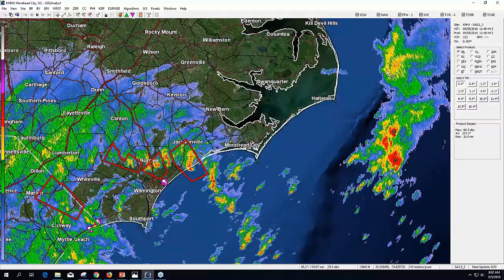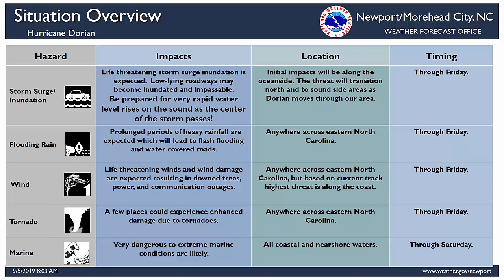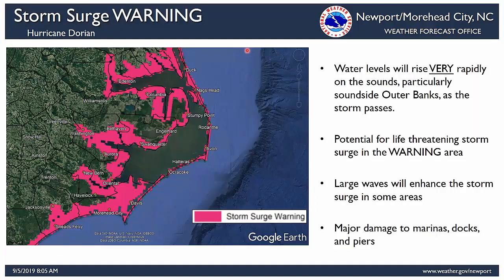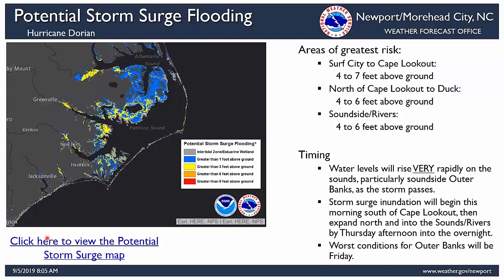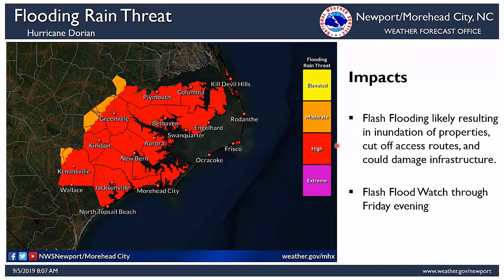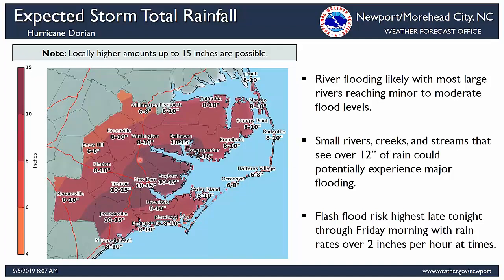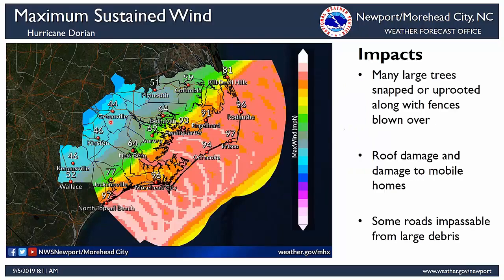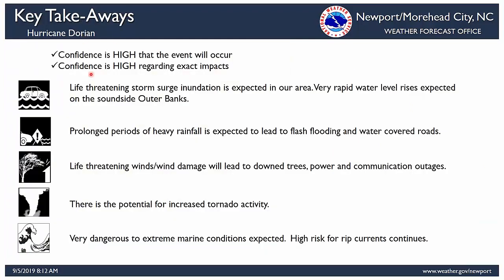Hurricane Dorian Thursday Morning Update For Eastern North Carolina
This video was recorded during our meeting with public officials at 8 AM on Thursday 9/5/19.